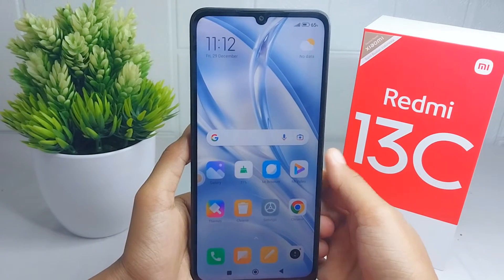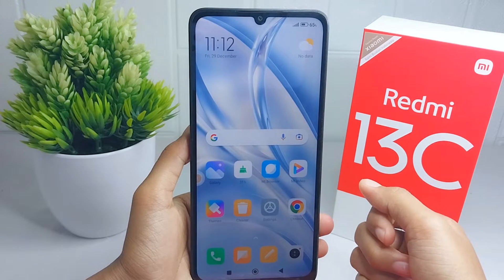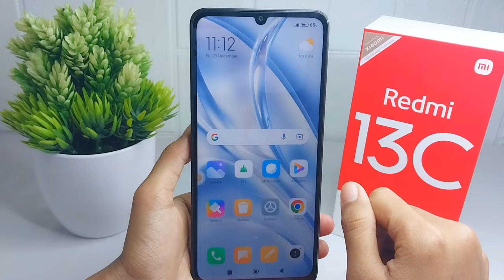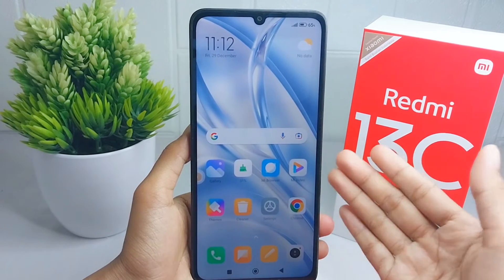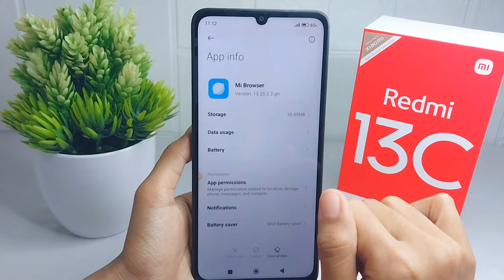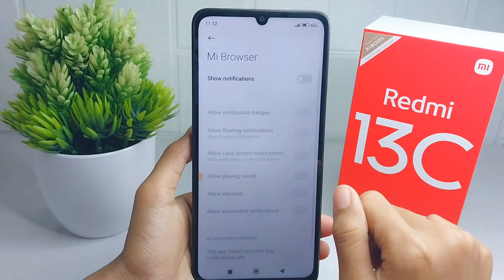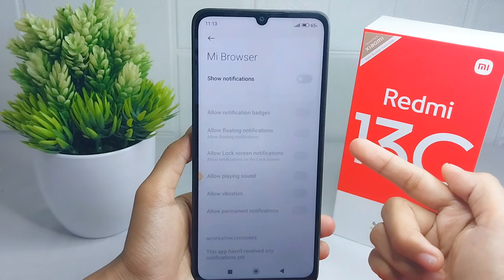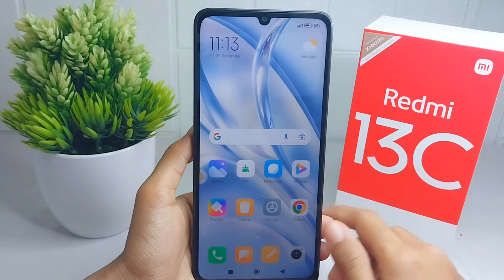How To Stop Mi Browser Notifications In Redmi 13c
This tutorial deals with search:
how to stop mi browser notifications
redmi 13c
how to stop mi browser notifications redmi 13c
how to disable mi browser notifications in redmi 13c.